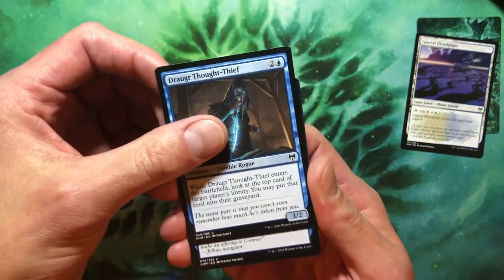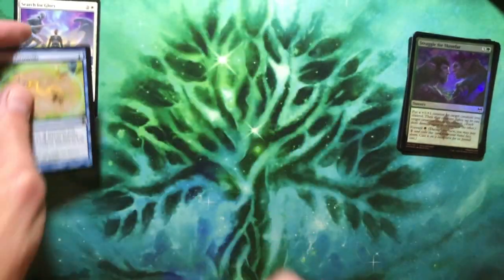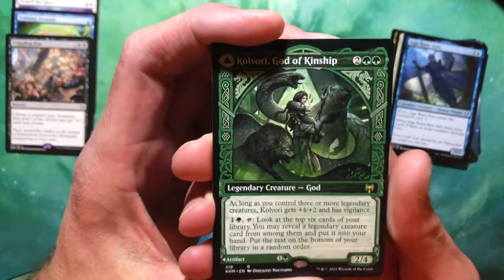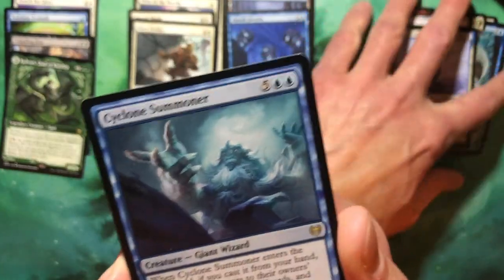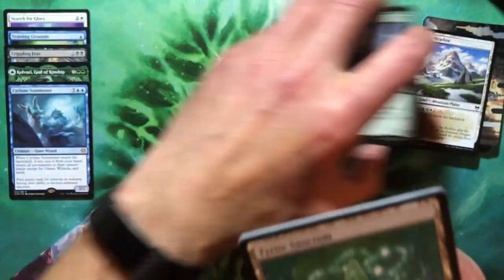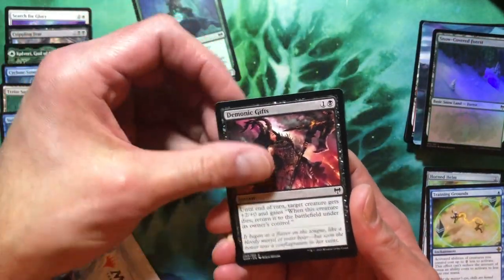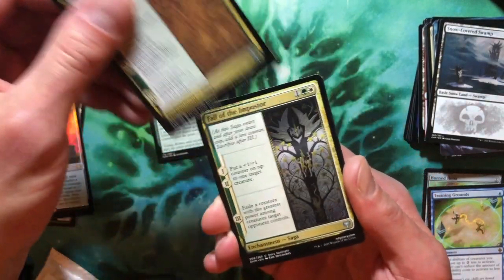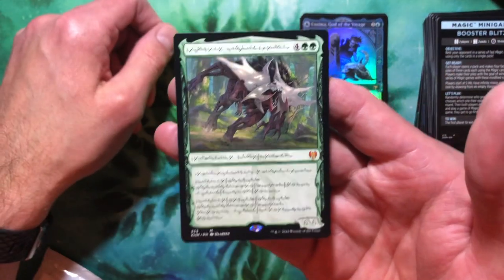Kaldheim Set Booster packs opening, this is one for the record books people... lost my mind.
Just watch the damn video.

MTG Next Door is not a professional channel, we are the sloppiest MTG channel on the internets and we will never change.  We open these packs for the benefit of our local EDH group who are all in quarantine and lack any form of entertainment at all.  We like to open slow, read the cards, and none of us are rich with sponsors so we don't rip three Collector's Edition boxes over thirty minutes.